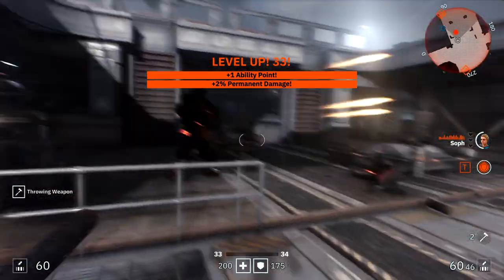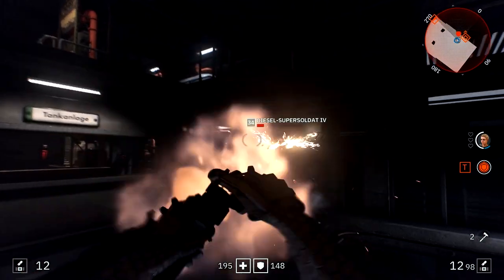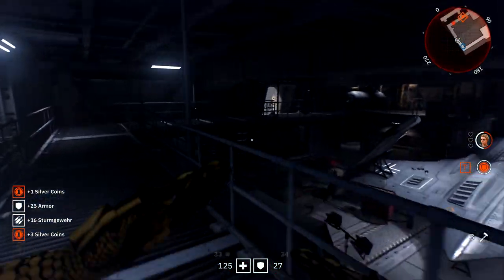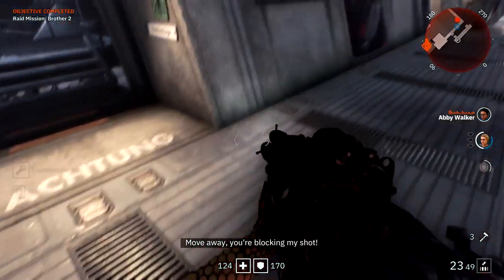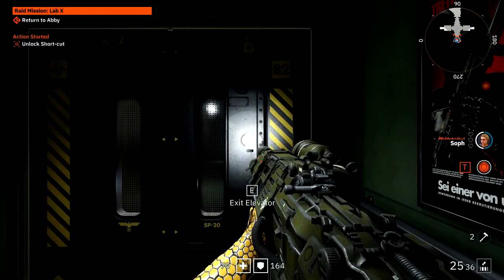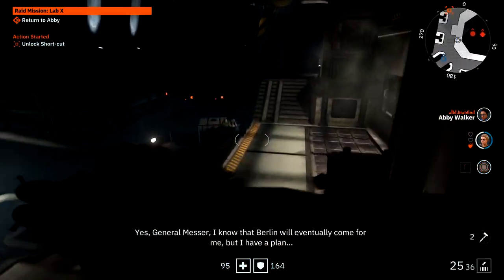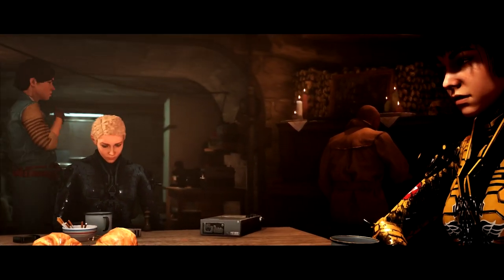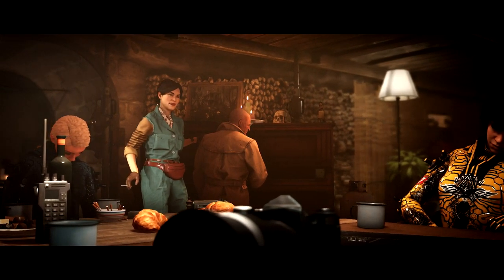BOOTYLICIOUS [Wolfenstein Youngblood Part 10!]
Hope you guys enjoyed this one!